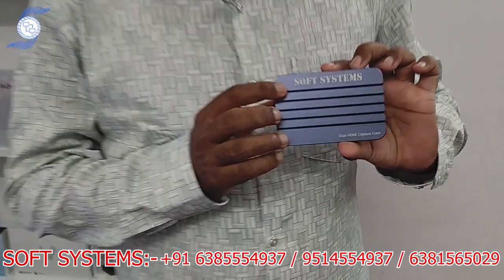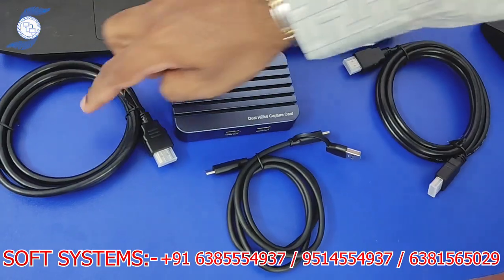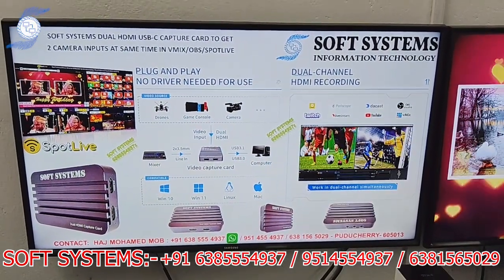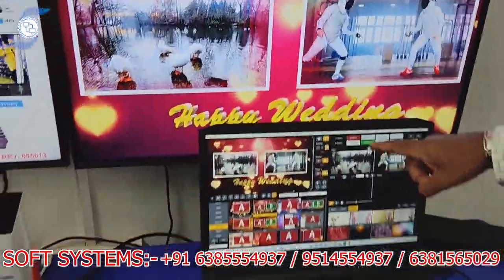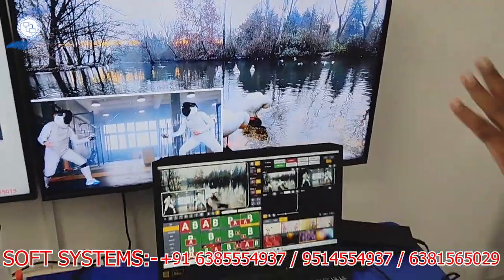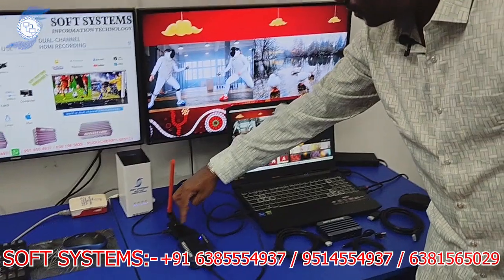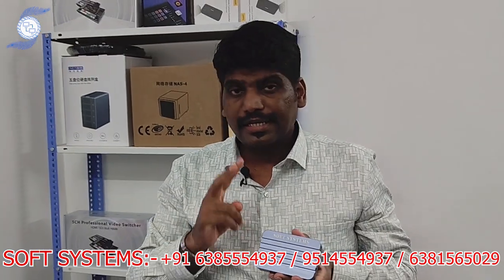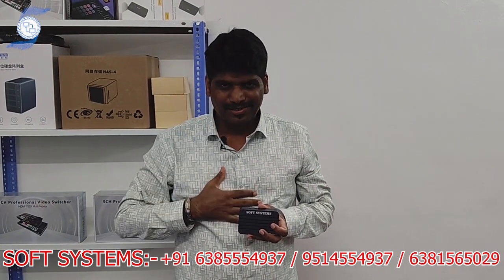SOFT SYSTEMS DUAL HDMI USB-C CAPTURE CARD TO GET 2 CAMERA INPUTS AT SAME TIME IN VMIX/OBS/SPOTLIVE